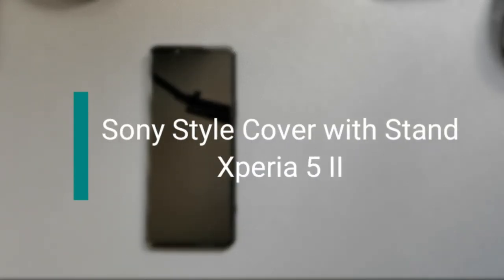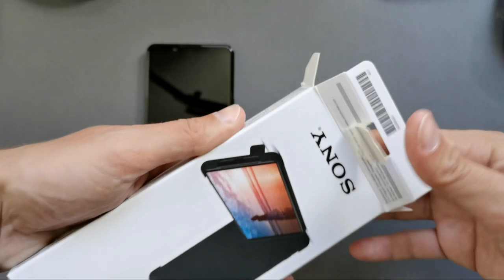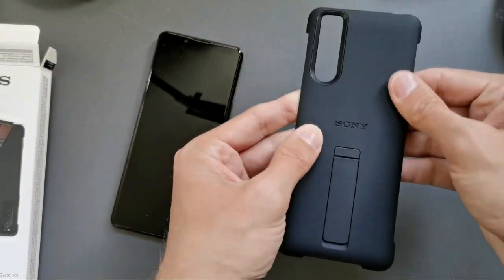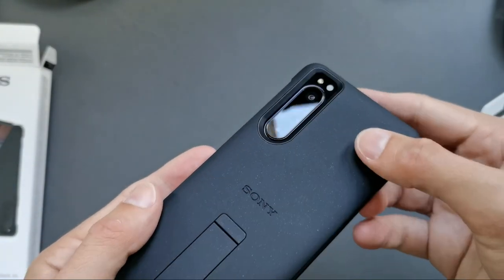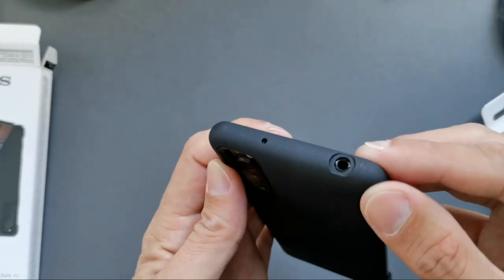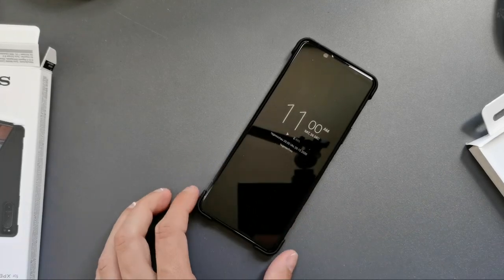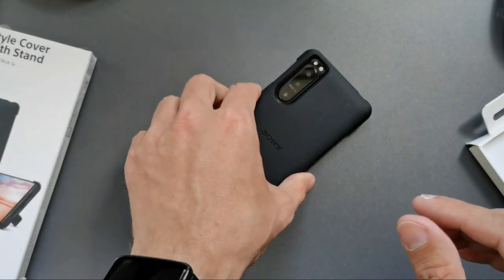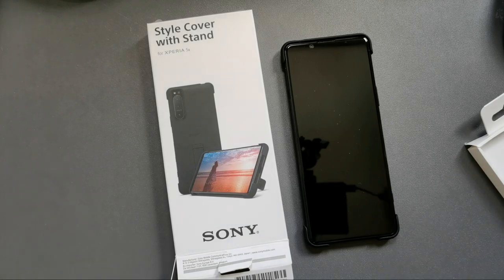Xperia 5 II - Style Cover Case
The official case from Sony for the Sony Xperia 5 II with a nice stand that you can use to watch videos.